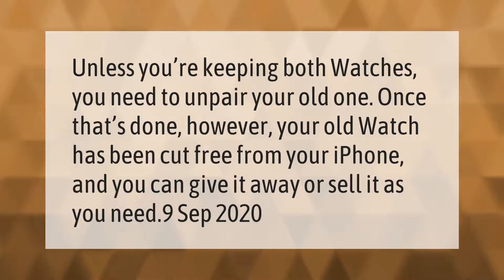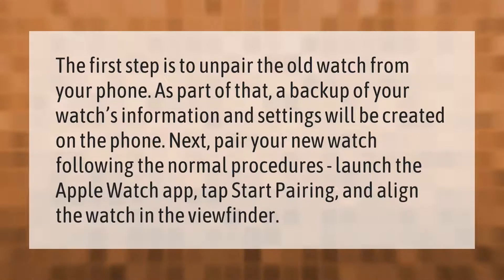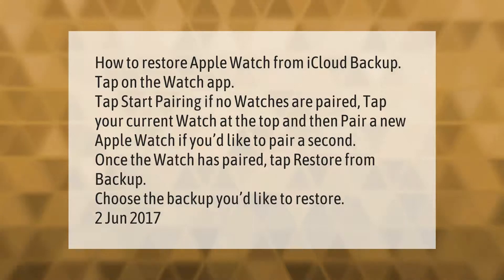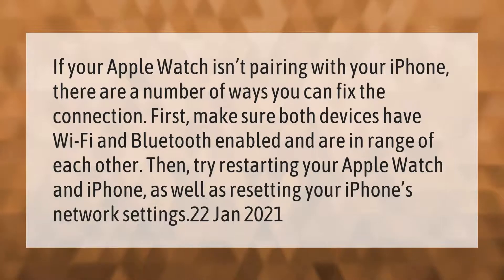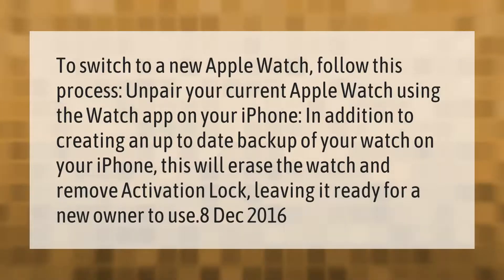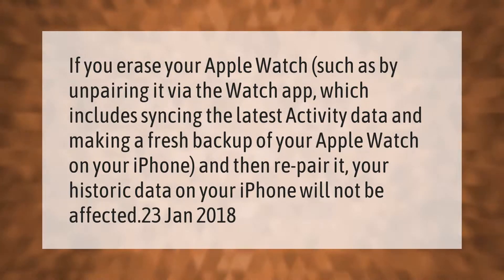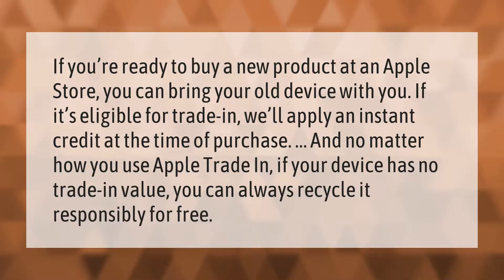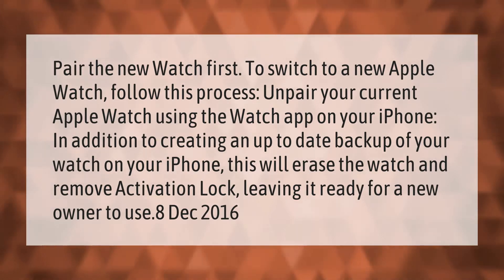Should I unpair my old Apple watch before pairing a new one?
00:00 - Should I unpair my old Apple watch before pairing a new one?
00:34 - How do I transfer data from old apple watch to new one?
01:04 - How do I restore activity on my Apple Watch?
01:39 - Why won't my phone pair with my Apple Watch?
02:12 - How do I transfer from old apple watch to new one?
02:42 - Will resetting Apple Watch delete activity data?
03:11 - Can you trade in your old Apple Watch for a new one?
03:42 - How do I switch from old apple watch to new one?

Laura S. Harris (2021, March 5.) Should I unpair my old Apple watch before pairing a new one?
    AskAbout.video/articles/Should-I-unpair-my-old-Apple-watch-before-pairing-a-new-one-225670